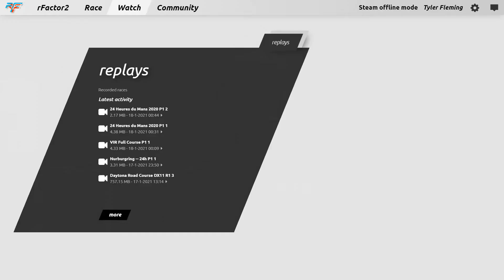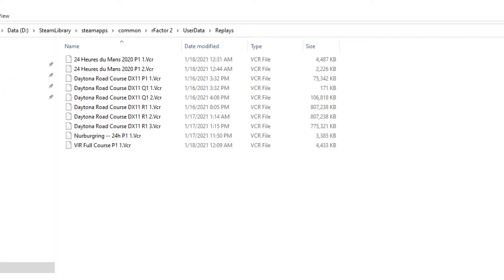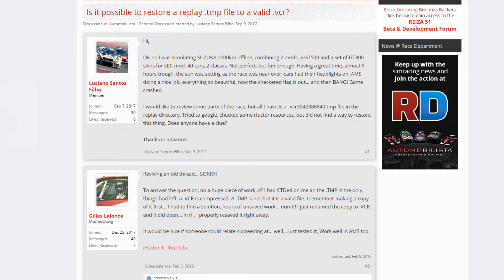What Happened to the rFactor 2 Rolex 24 Live Stream? | New Date for Race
In this video, I explain some of the stuff that went wrong during my first attempt at a Rolex 24 live stream in rFactor 2, and how I fixed them (or worked around them), in case anyone cares.
Music used in this video:
MusicbyAden - Me & You
Live On